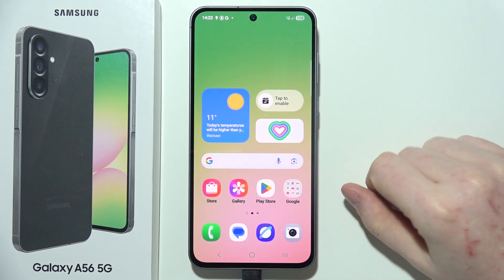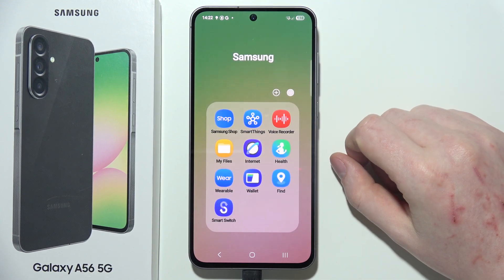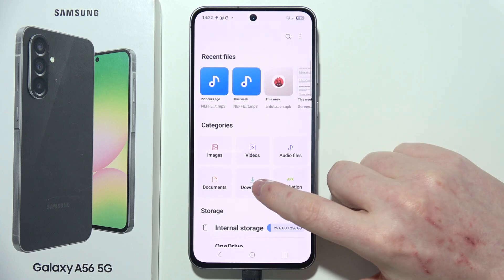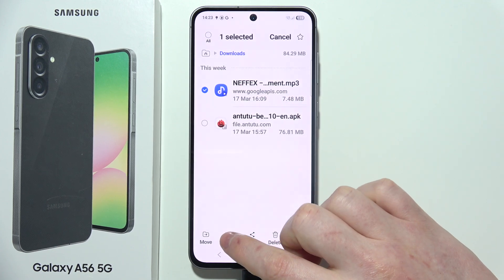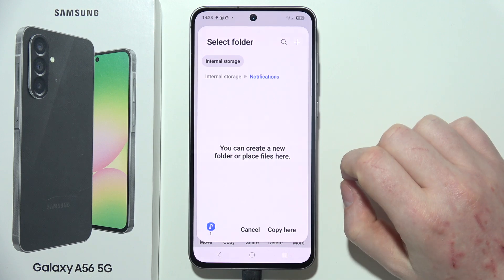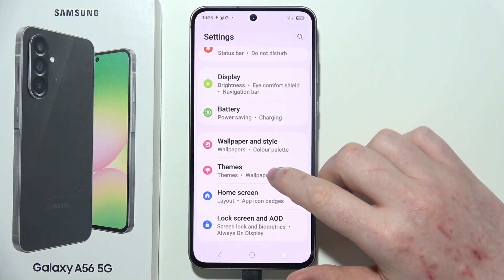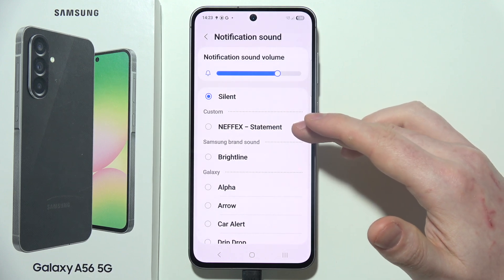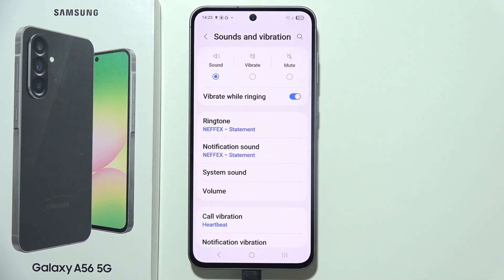SAMSUNG Galaxy A56 5G: How to Set Custom Notification Sound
You can customize the notification sound on your SAMSUNG Galaxy A56 5G to suit your preferences. Whether it’s a unique tone or a song, setting a custom notification sound is simple. Follow these steps to change your notification sound on the Galaxy A56 5G and make it more personal!